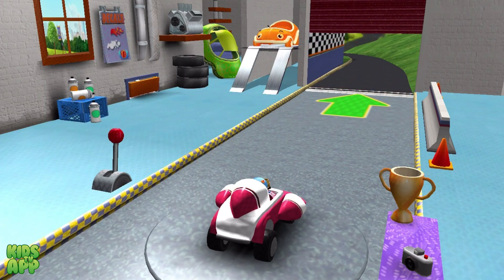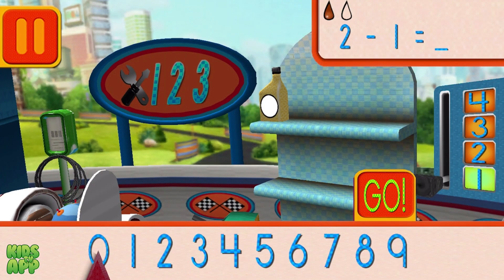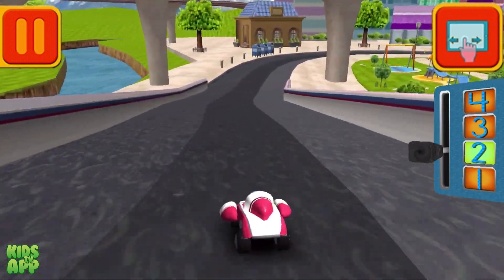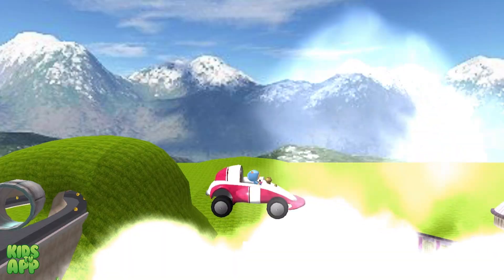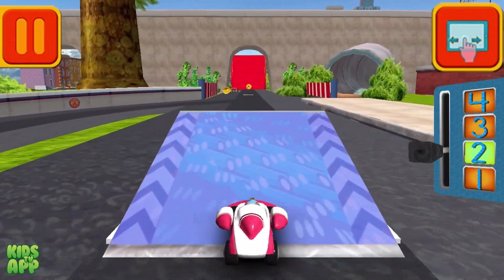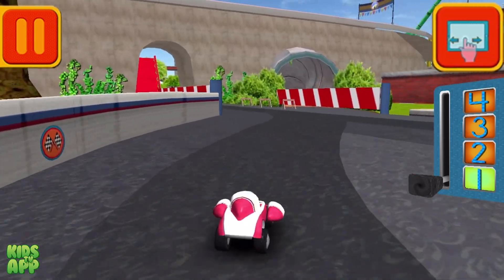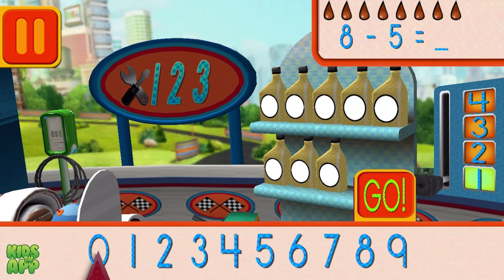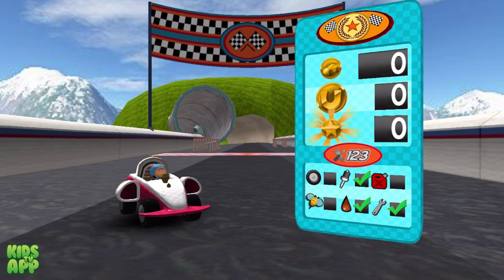Team Umizoomi: Math Racer - Race cars & learn math! - Part 3 - Best App For Kids